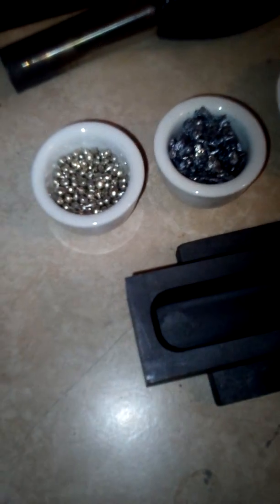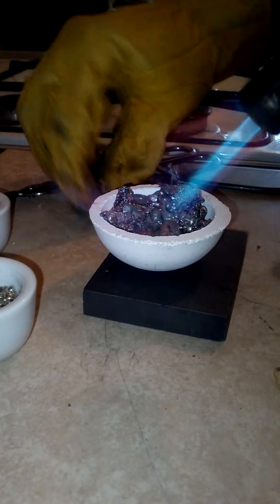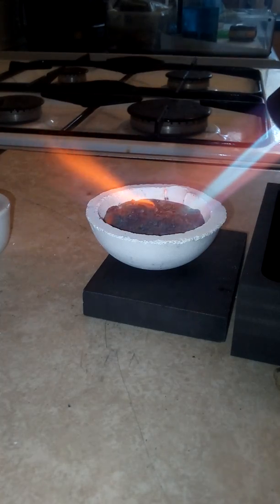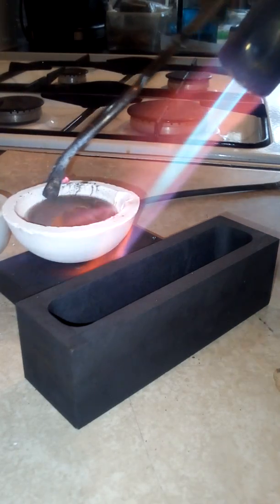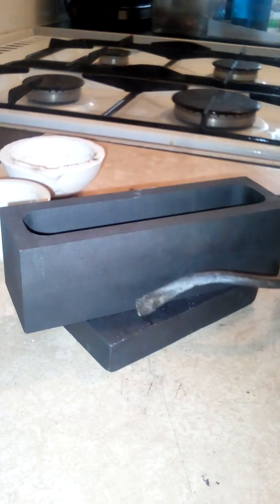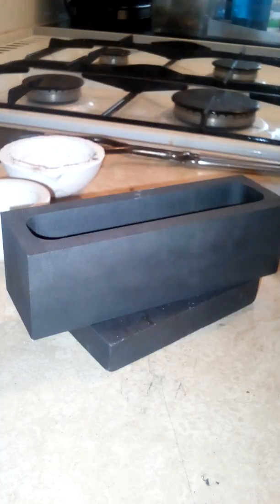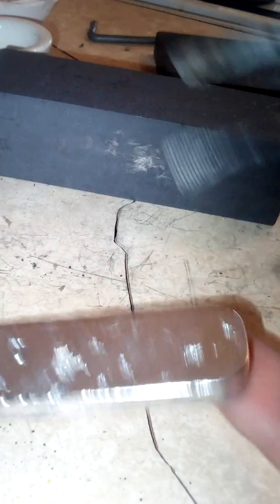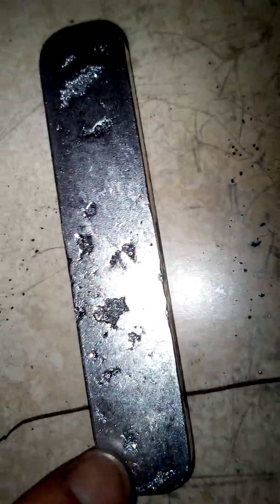Creating & Pouring a 'Rose's Metal' Alloy Ingot Bar.🔥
Mixing 3 Different Metals in order to form an Alloy,Exhibiting Altered characteristics from there separate elements,In this case Hardness and Low Melt Temperature Along with Adequate Conductivity,Making for good Solder.Will Add Stamps An weight to the bar an post in the thumbnail when its not raining.